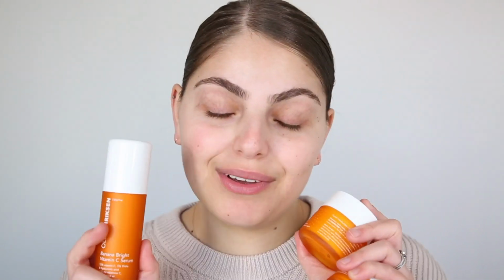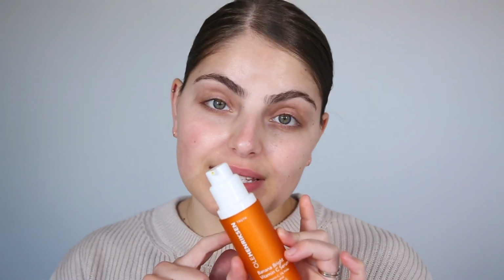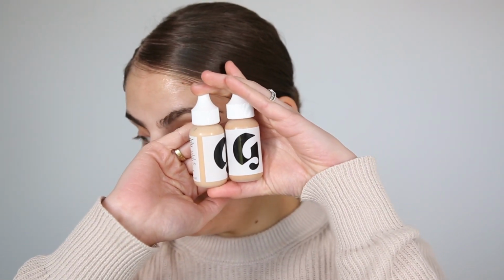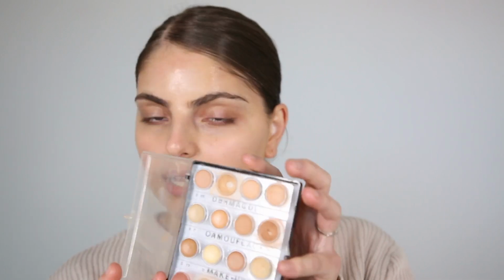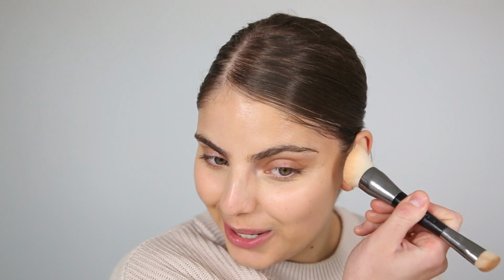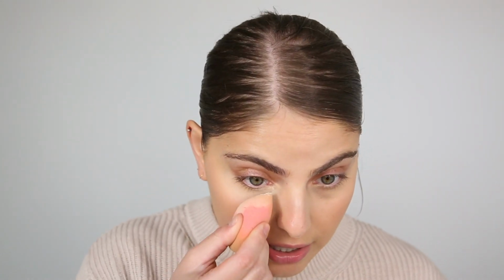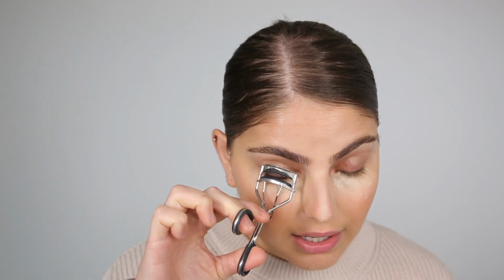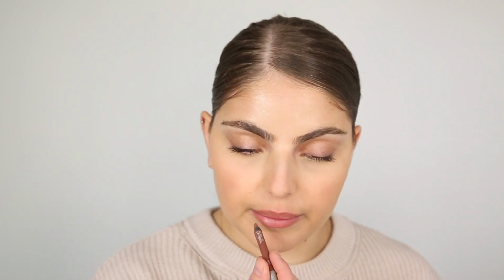NO FOUNDATION Everyday Skin 2020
PRODUCTS MENTIONED
Ole Henriksen Banana Bright Vitamin C Serum
Ole Henriksen C Rush brightening Gel Creme
Ole Henriksen Banana Bright Eye cream
Glossier Skin Tint
Dermacolor Camouflage Concealer Palette
Huda Beauty Tantour Contour Cream
Urban Decay 24/7 lip liner 1993
Bangn Body Eye & Lip Cream

Heidi Hamoud
Australia